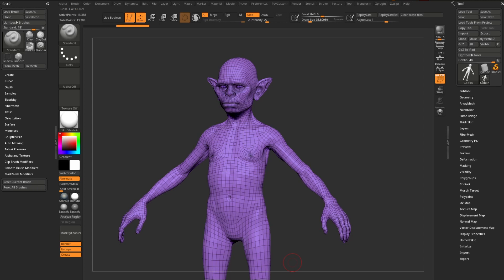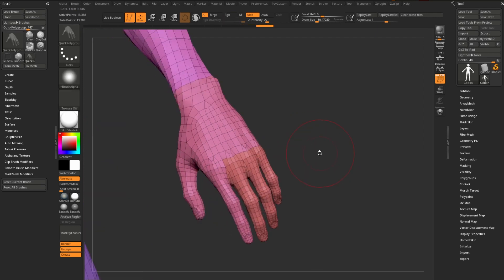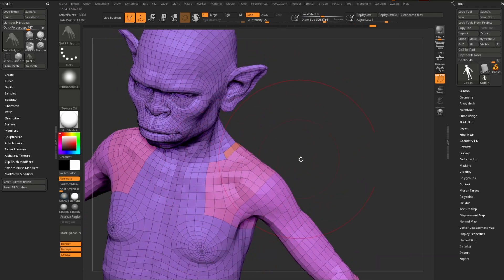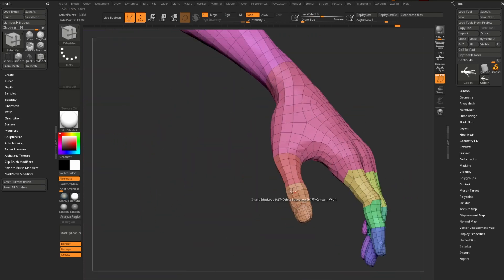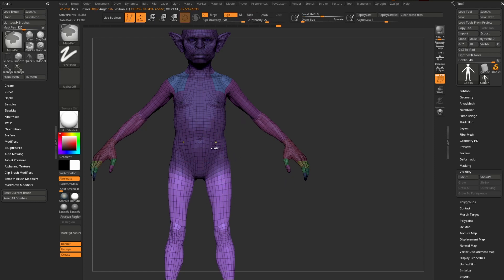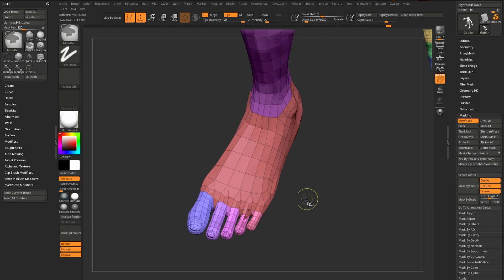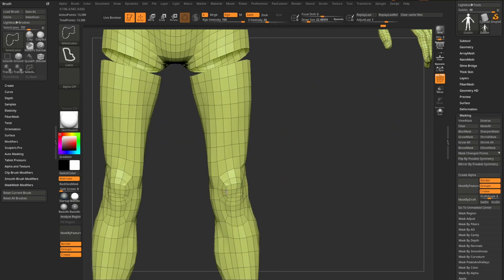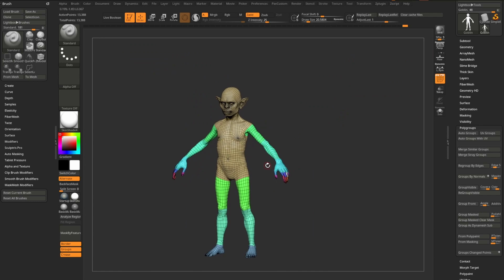ZBrush 2025 Quick Polygroup Brush: Fast Polygroups + Advanced Techniques!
Learn how to quickly and easily create polygroups in ZBrush 2025 using the new Quick Polygroup Brush! In the first 3 minutes, you'll see how to use the brush to generate polygroups by simply adjusting the brush size and clicking on your model—perfect for quickly adding polygroups to humanoid and creature models! The rest of the video explores alternative methods for refining and creating polygroups, including ZModeler, masking, and visibility tricks. Use the timestamps below to navigate directly to the techniques you're interested in!

0:00 - Selecting the Quick Polygroup Brush
0:30 - Brush Size Selection
0:51 - Symmetry
2:09 - Alt Selection Overwrite
3:11 - Combining Polygroups
3:55 - ZModeler Polygroup Painting
5:19 - Visibility Shrink & Expand
6:08 - Transpose Masking & Polygroups
7:19 - Polygon Visibility & Polygroups
9:04 - ZModeler Polygroup Polyloop
9:51 - Select Lasso Polyloop Polygroup
10:40 - Autogroups Visible